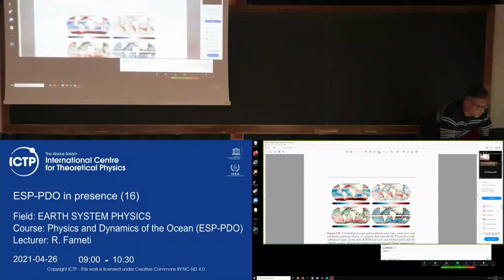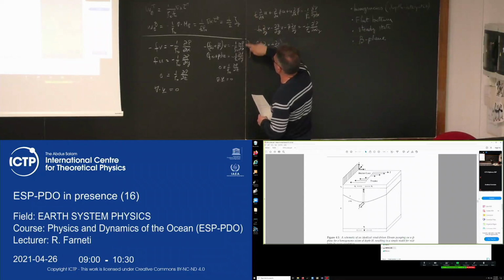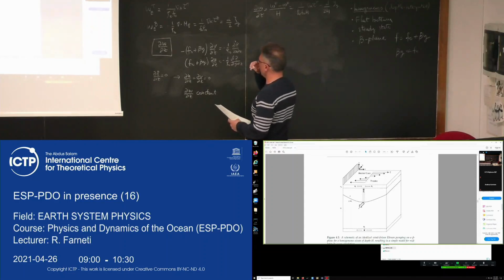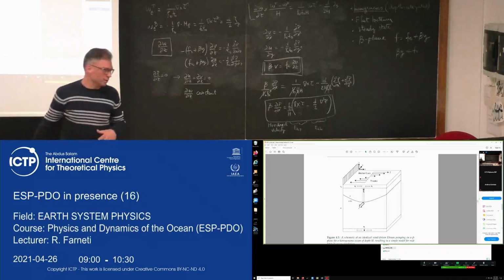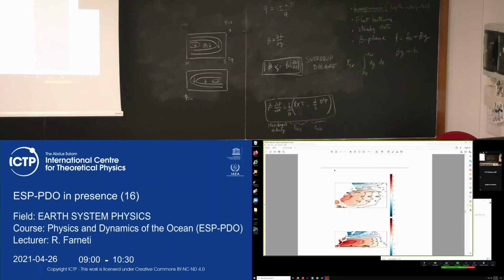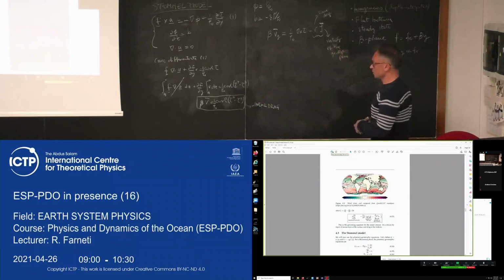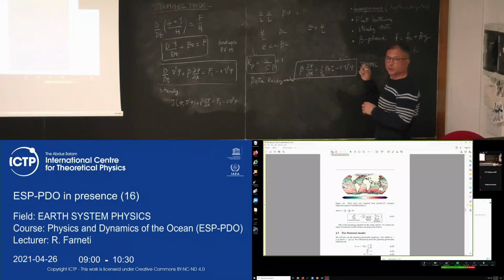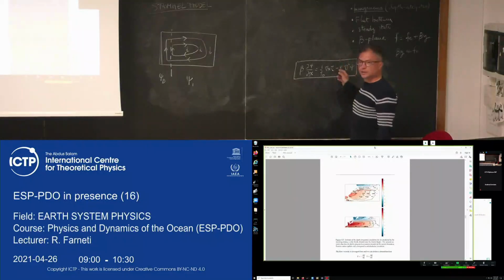Physics and Dynamics of the Ocean (ESP-PDO) Lecture 16